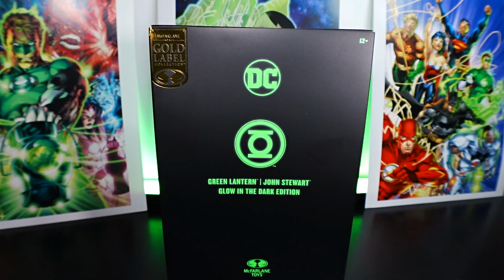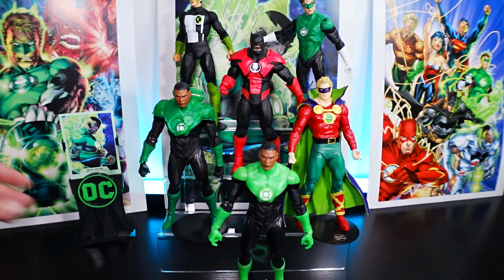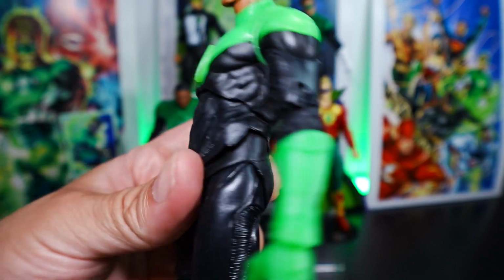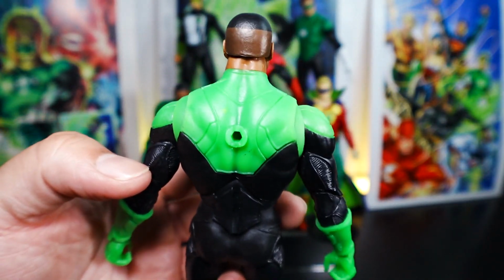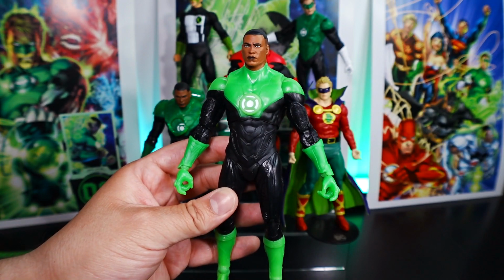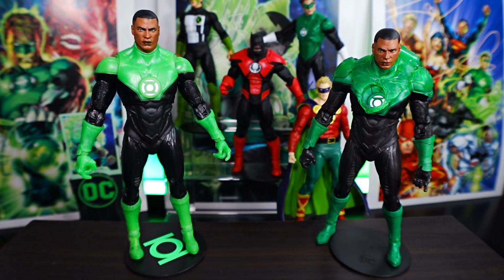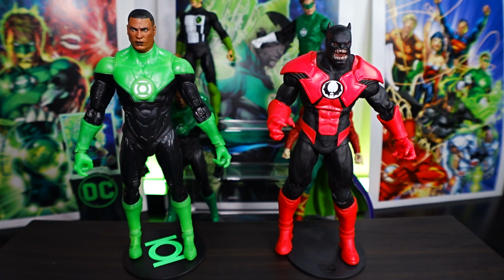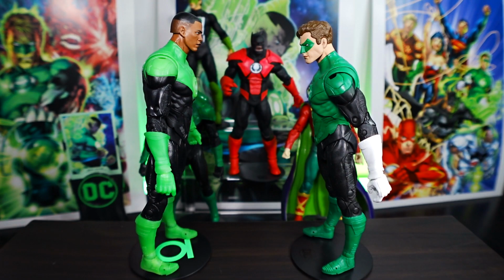Green Lantern John Stewart (Rebirth) GITD | Overview | MandoAllDay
In this video, we’ll be looking at Todd McFarlane’s DC Multiverse figure: Green Lantern John Stewart (Rebirth) Glow in the Dark (GITD) Gold Label Amazon exclusive figure.